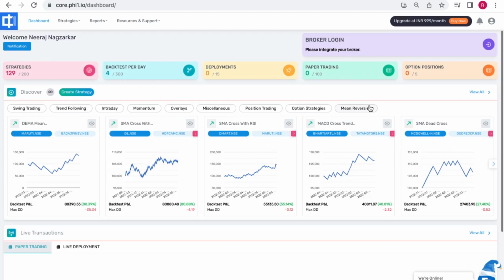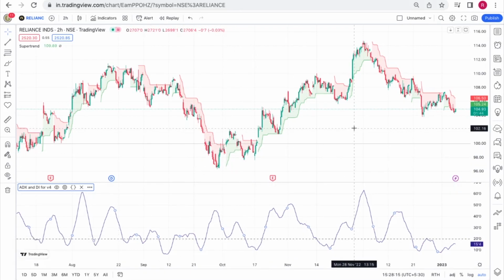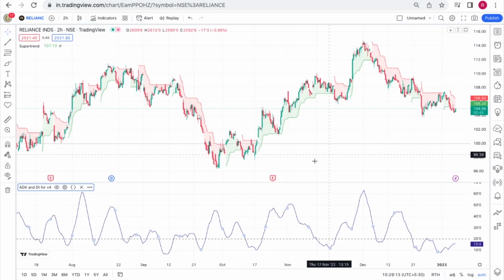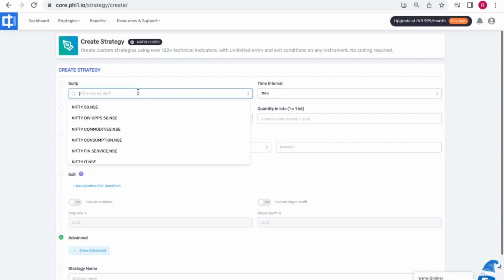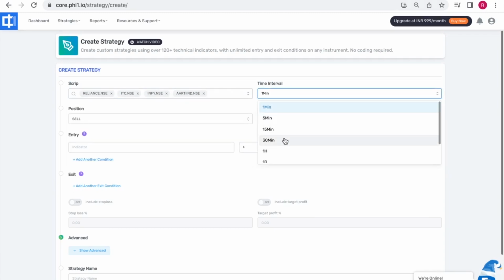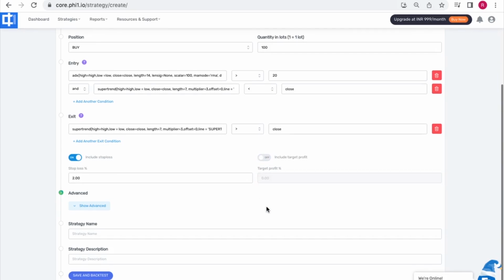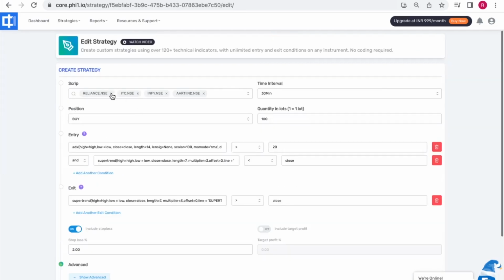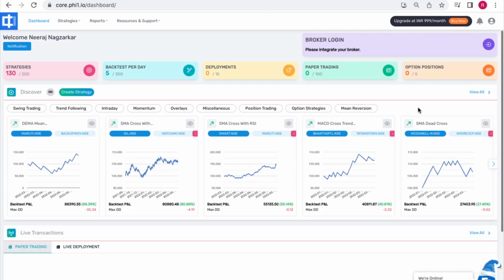How to create a Supertrend + ADX strategy on PHI 1.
The Super Trend and ADX (Average Directional Index) are two popular technical analysis tools used by traders to identify trends and momentum in the market. While they can be used independently, some traders combine them to create a more powerful trading strategy.

The Super Trend indicator is a trend-following indicator that uses two parameters: the period and the multiplier. It creates a band above and below the price chart that indicates the trend direction. When the price is above the band, it is in an uptrend, and when it is below the band, it is in a downtrend.

The ADX indicator is a momentum indicator that measures the strength of a trend. It ranges from 0 to 100, with a higher value indicating a stronger trend. When the ADX is above 25, it indicates a strong trend.

In this video learn to create a Super Trend + Adx Strategy on PHI 1